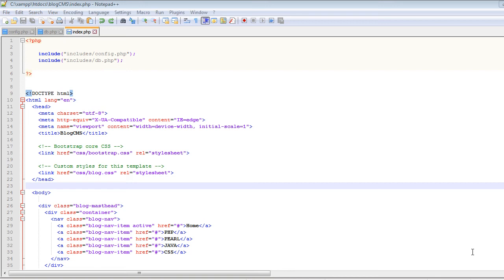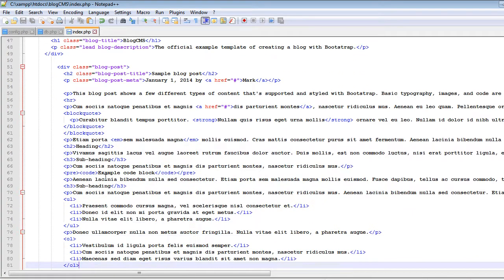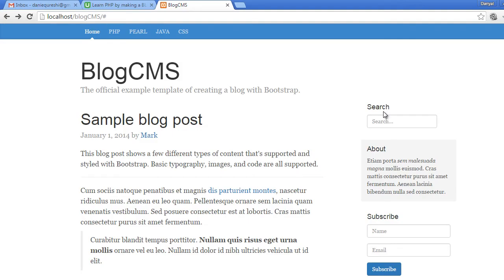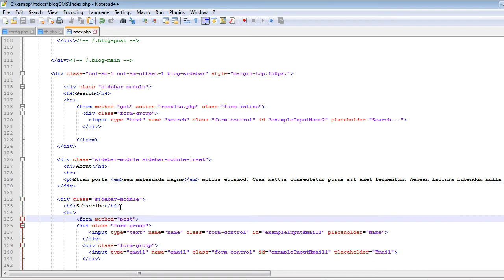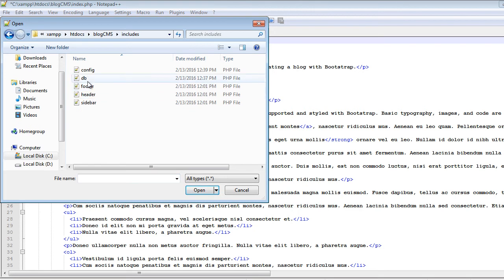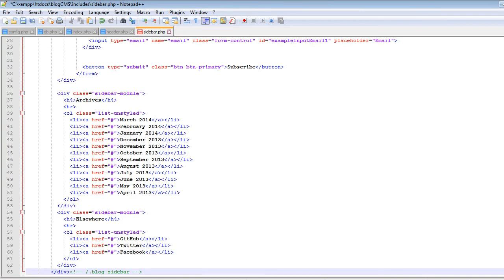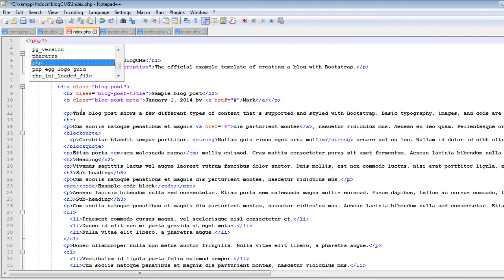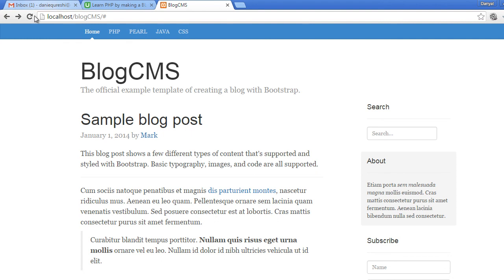Lecture 7 : Separating the header , footer and sidebar